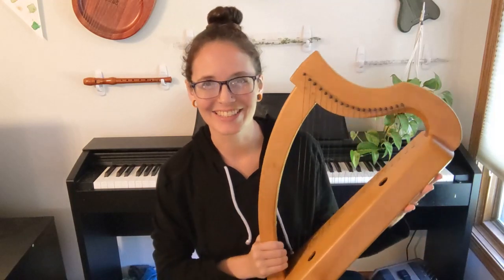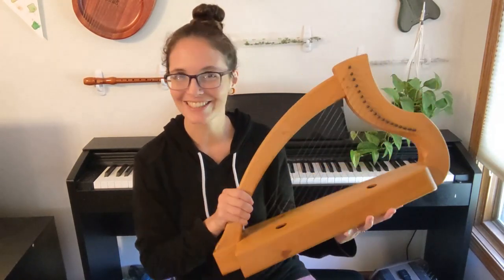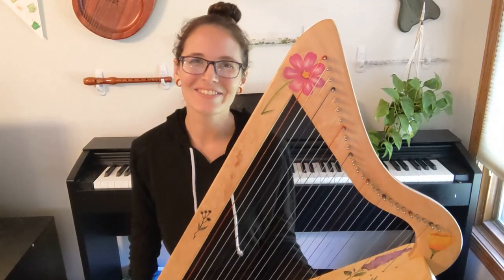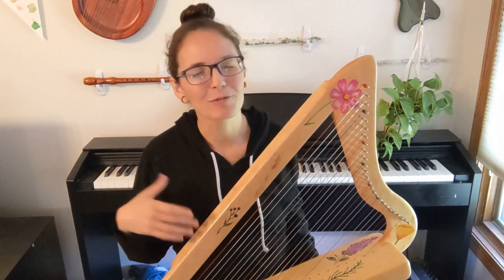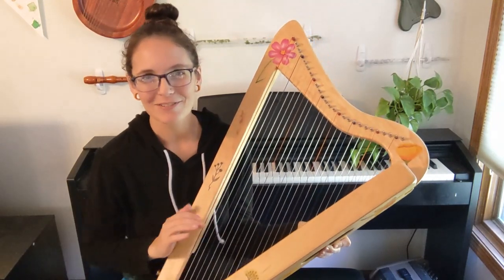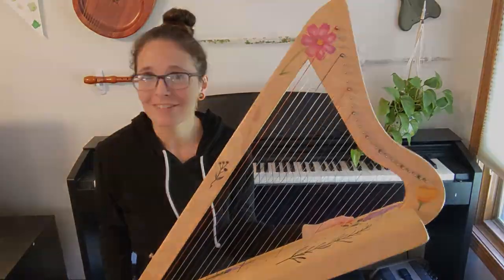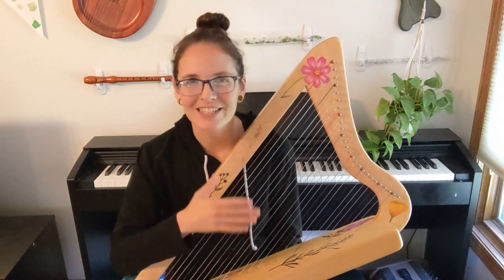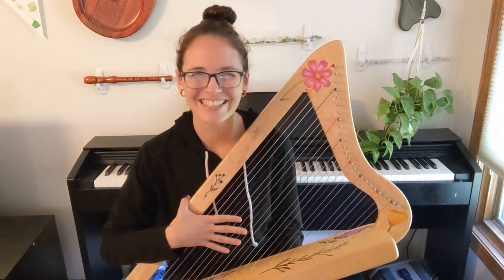Travel Size Harps for Sale! Harpsicle Harp and Ardival Kilcoy Wire-Strung Harp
Both harps are now sold, but you can always visit my Reverb store to see what I have available!